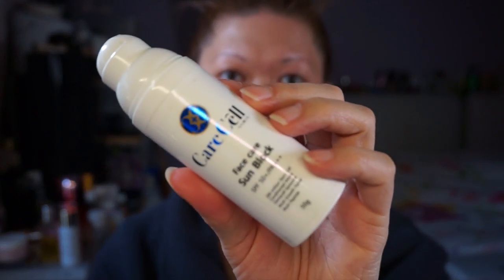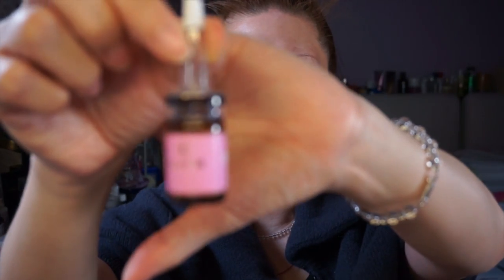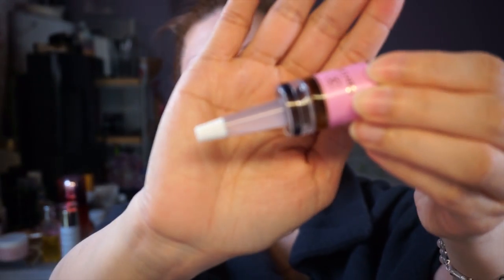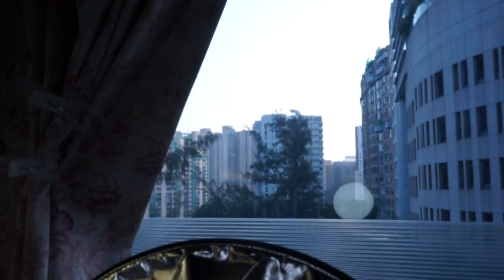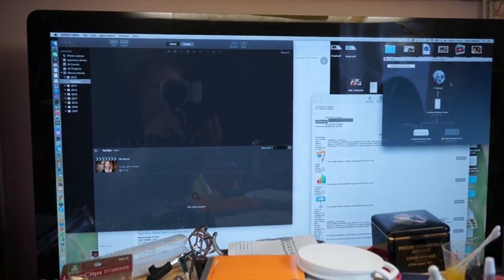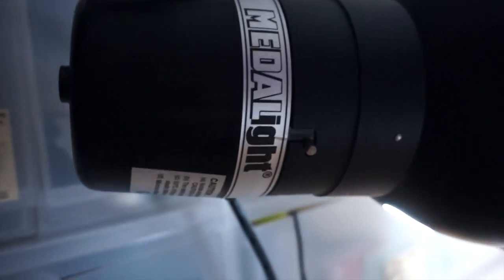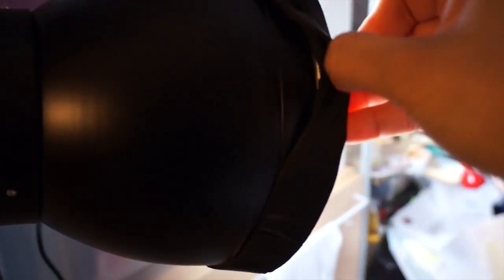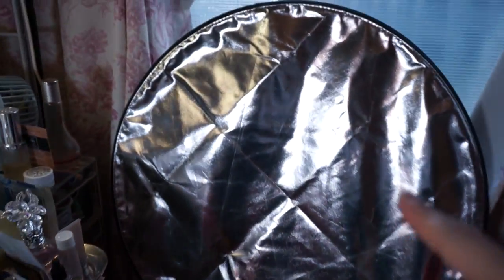Care Cell Sun Block and my video lighting setup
Care Cell Sun Block SPF 50+ PA+++
Sony NEX-5R
Media Light